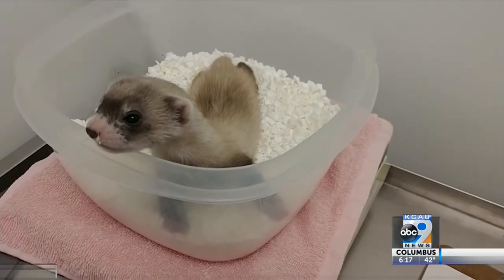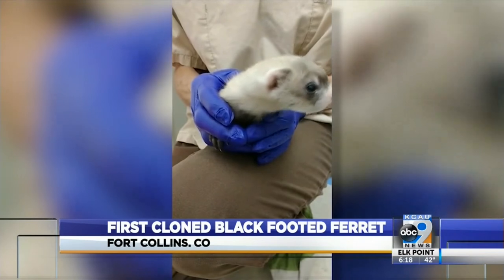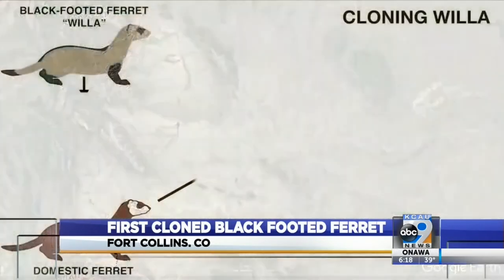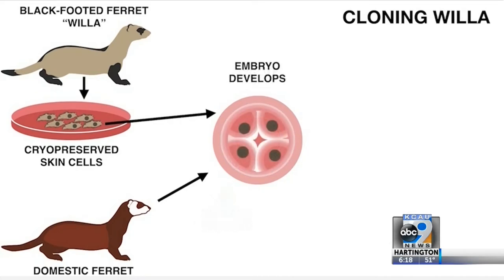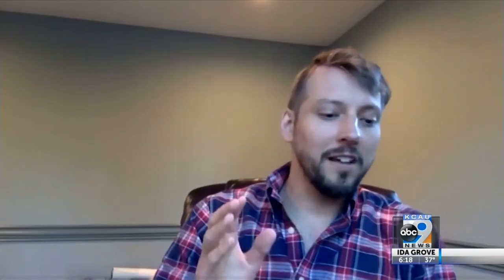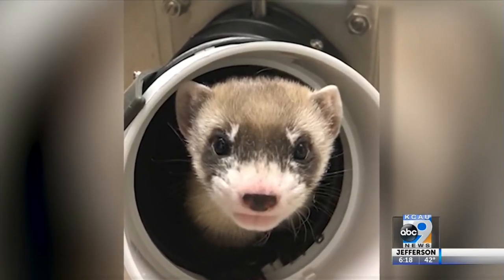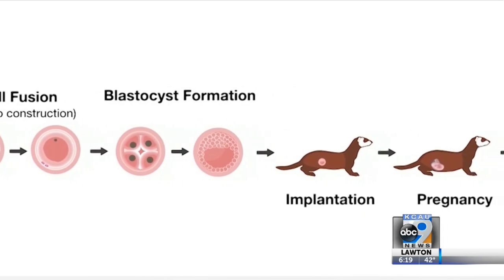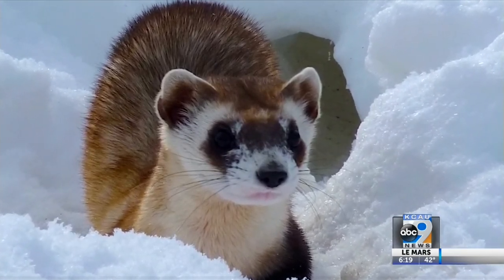First cloned black footed ferret